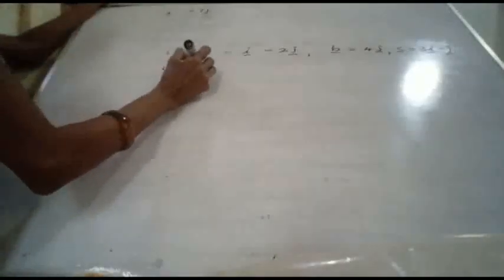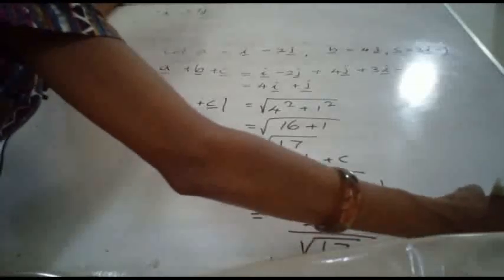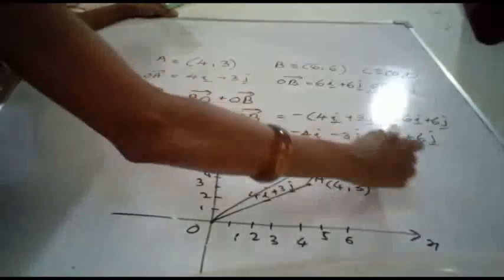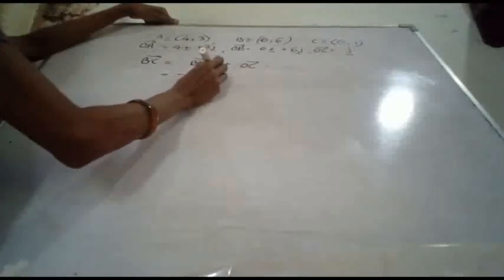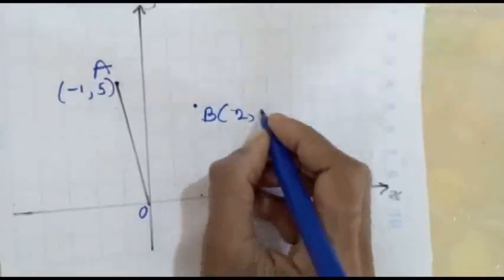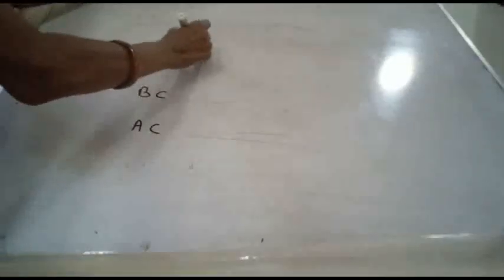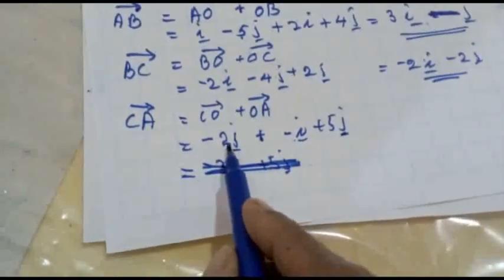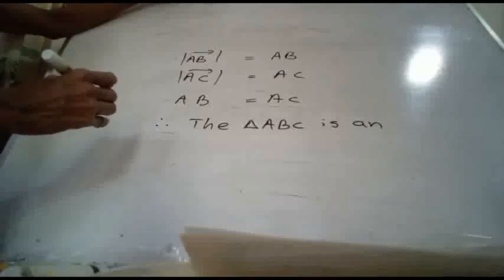Vectors-Video no 3 A/L Com .Mat